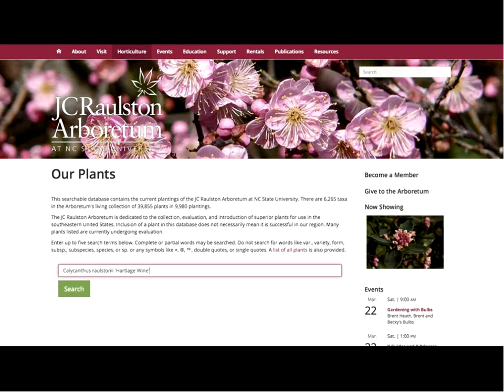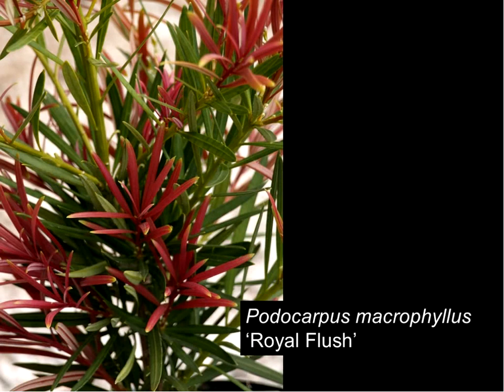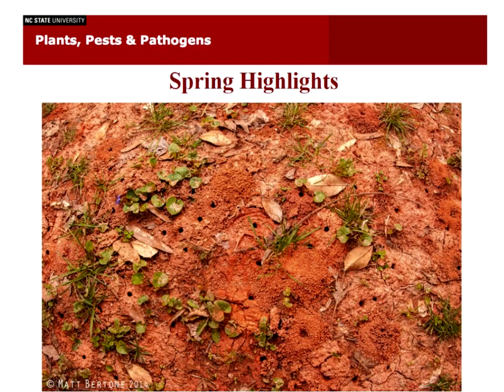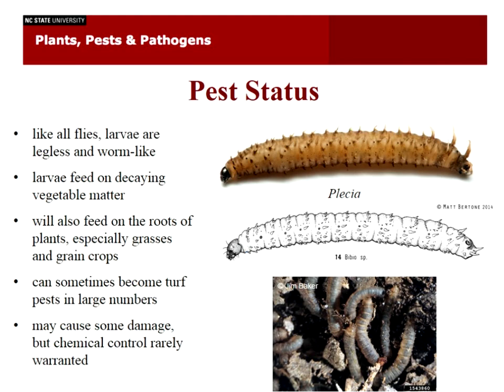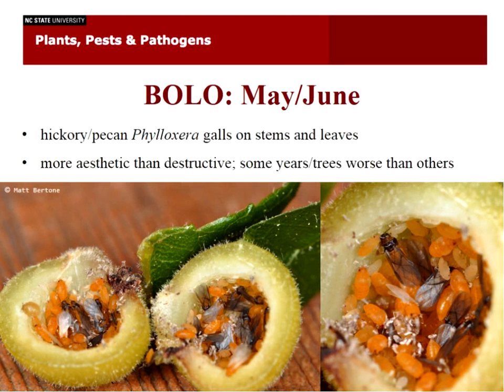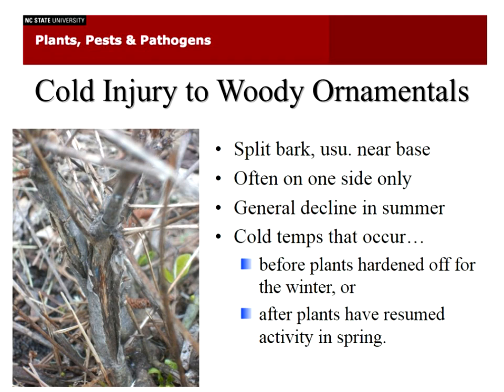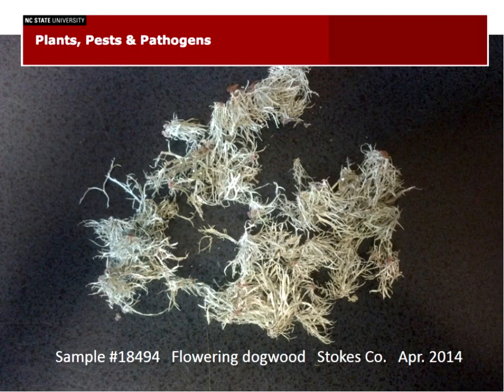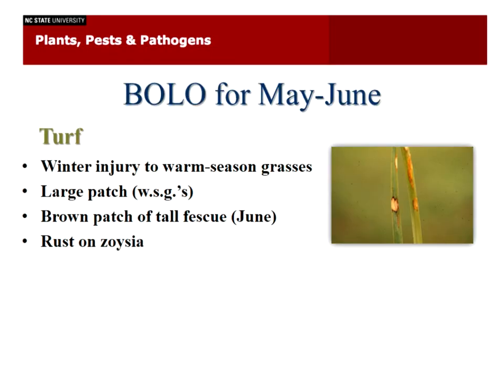2014-4-22 Plants, Pests and Pathogens -JC Raulston Arboretum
April 2014
Featured Speaker:  Mark Weathington, JC Raulston Arboretum

Matt Bertone, Plant Disease and Insect Clinic
Insects and Other Arthropods
 Spring highlights
 ground nesting bees (Andrenidae)
 silver-spotted skipper (Epargyreus clarus)
 March flies (Bibionidae)
 Brown-headed ash sawfly (Tomostethus multicinctus)
 Boxwood leafnminer (Monarthropalpus flavus)

 BOLO for April/May
 Eastern tent caterpillars (Malacosoma americana)
 hickory phylloxera (Phylloxera sp.)
 mosquitoes (Culicidae)

Plant Diseases
Mike Munster, Plant Disease & Insect Clinic
 What if it’s not a disease?
 hydrophobic soil and high salts
 hail damage
 cold injury to woody ornamentals
 container “hangover”
 planting and mulching too deep
 improper pruning
 sunscald on Aucuba
 gradient due to soil moisture
 physical and fire injury
 wounds vs. cankers
 herbicide injury
 lichens
 Crowd-sourcing spot anthracnose of dogwood
 Fusiform rust of pines (Cronartium quercuum f.sp. fusiforme)

 BOLO for May-JuneCurrent Issues in Plant Pathology

Movie 1024x768 h264